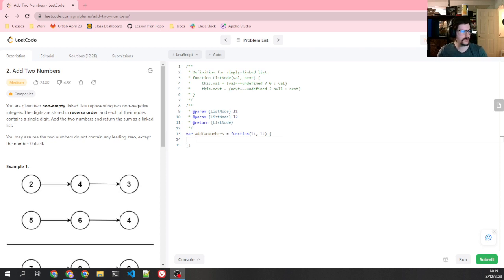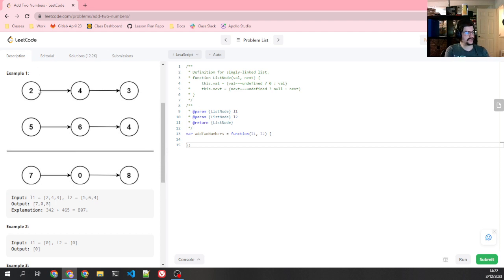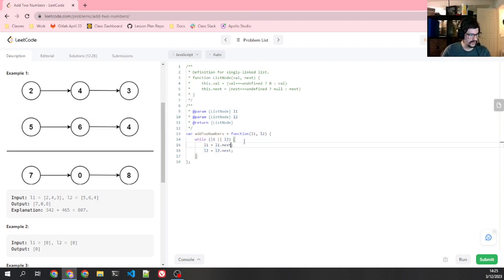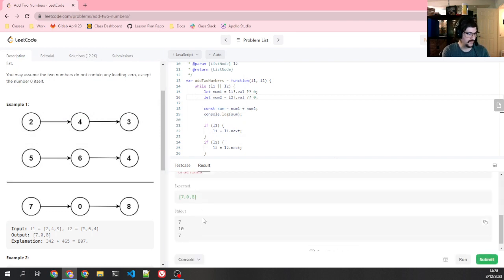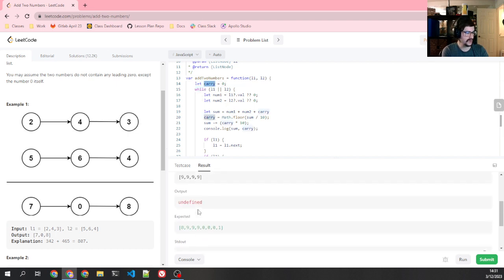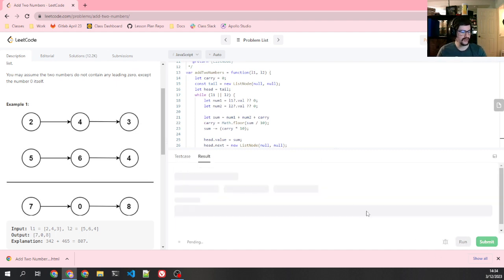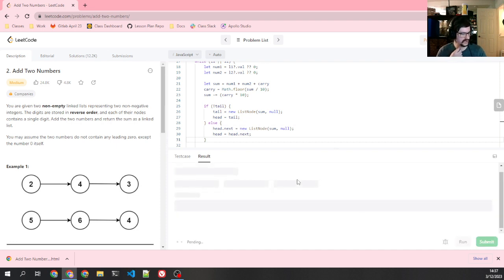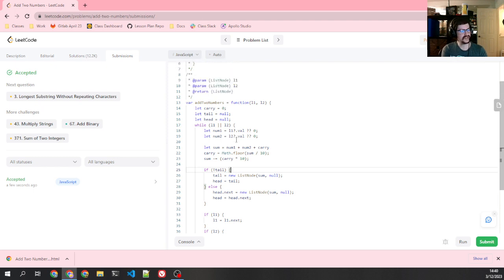Leetcode 2: Add Two Numbers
In this video we'll go over how to solve leetcode problem 2: Add Two Numbers

00:00 Intro and summary of problem
05:04 Step 1: Adding the numbers
08:50 Step 2: Handling carry
12:10 Step 3: Building the linked list
18:18 Step 4: Add extra carry to linked list
18:55 Summary
20:48 Runtime breakdown
21:21 Outro